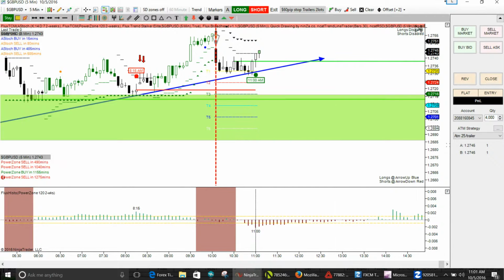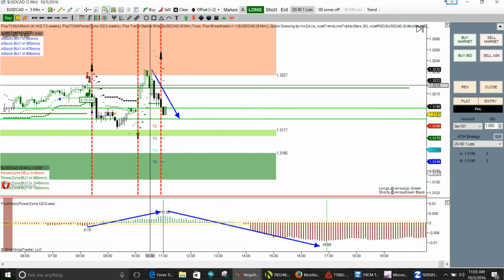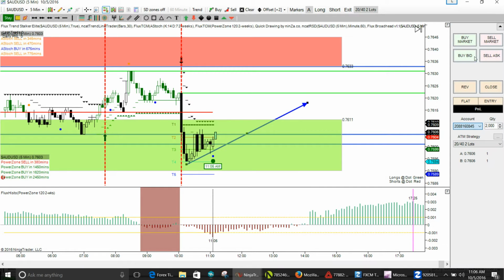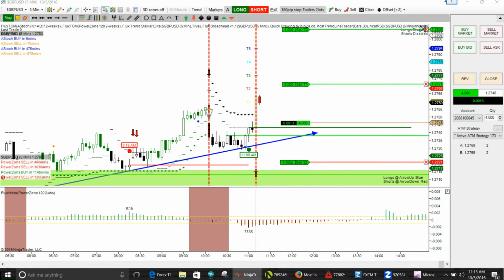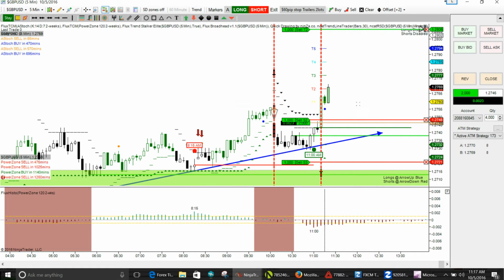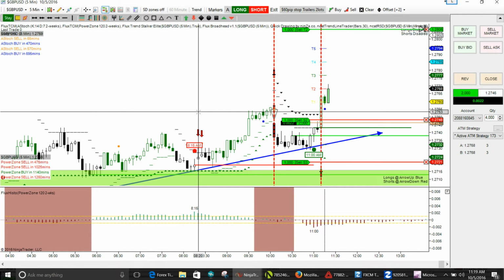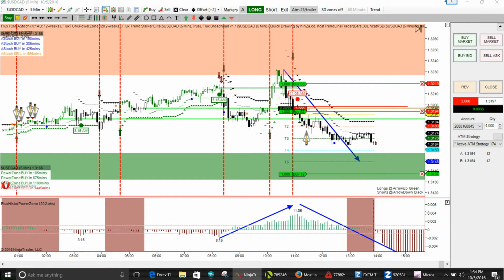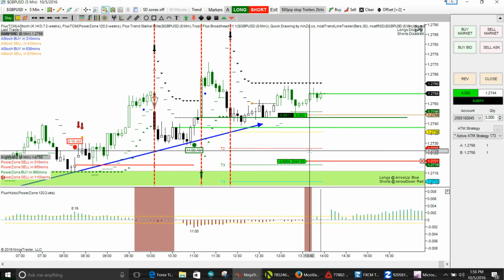Forex N Chill With The Power Zone